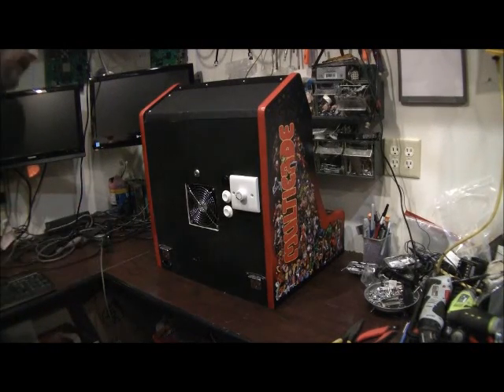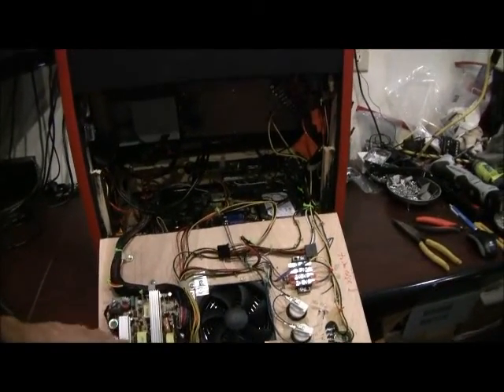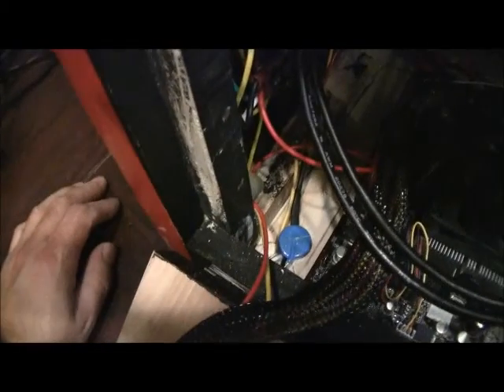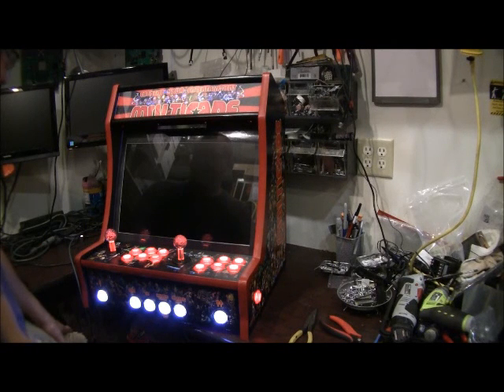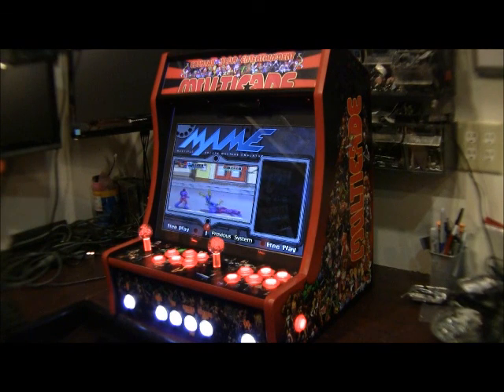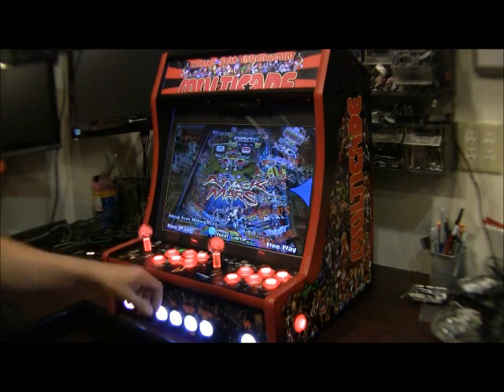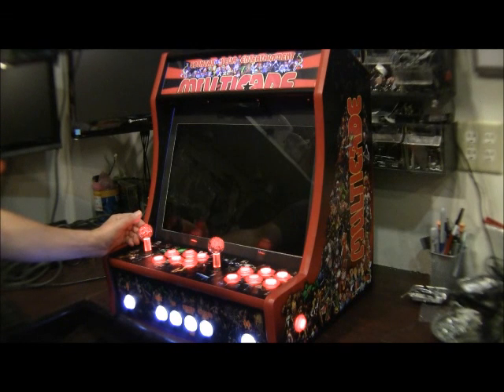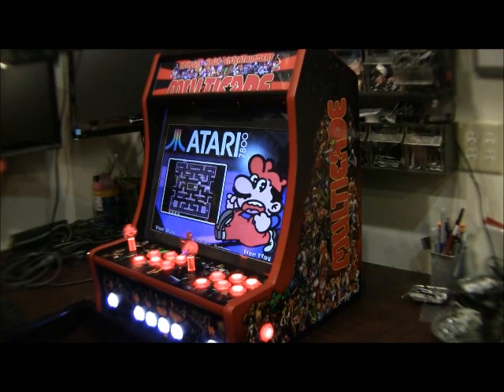BarTopArcade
Overview of bartop arcade with hyperspin running mame and many other emulators like visual pinball.